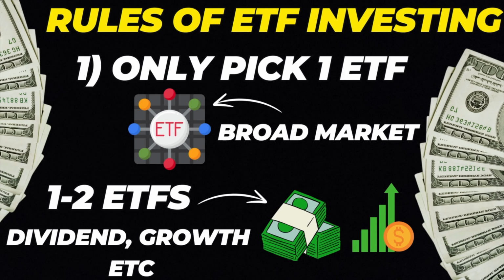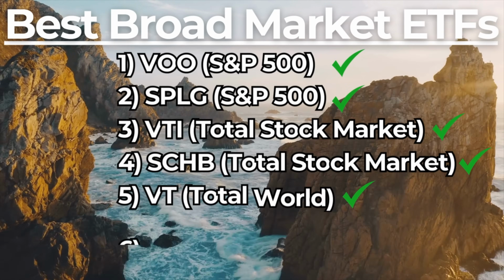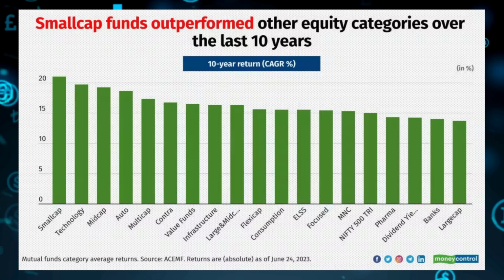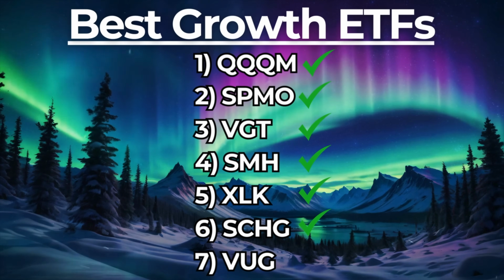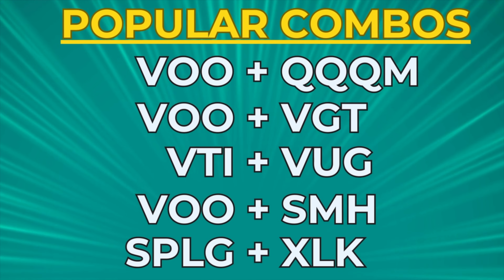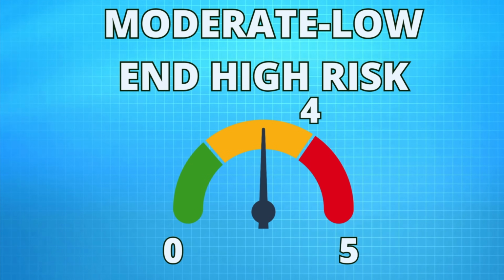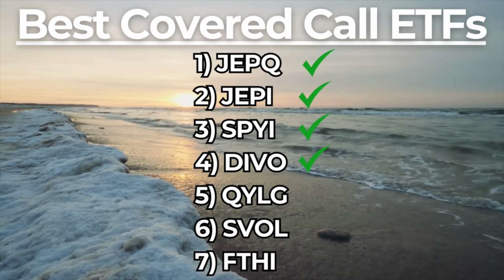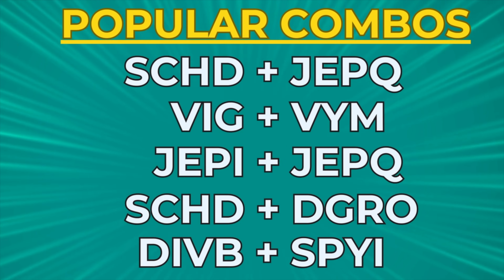Best 2 ETF Portfolio for Long-Term Investing (Ultimate Guide)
Here's the Best 2 ETF Portfolio for Long-Term Investing (Ultimate Guide) for beginners and anyone interesting in creating wealth and getting rich in the long-term with these best etfs. I discuss some of the Best ETFs for long-term investing: such as VOO, SPLG, AVUV, VTI, SCHG, VGT, SCHD, JEPI, JEPQ, QQQM, SMH, and many more. I talk about how you could paid a broad market or foundational etf with small cap, with growth etfs, dividend etfs, and covered call etfs. Mainly S&P 500 investing in something like vangaurds voo is a great strategy for etf investing and that long term capital appreciation with dividend income. Having a 2 etf portfolio is a very simple and easy investing strategy in 2024 and beyond to retire off just 2 etf and get very rich if you have a long term mindset as an etf investor. I do hope you can take the time to SUBSCRIBE and LIKE this video 👍, PLEASE do have a fantastic day & always remember to do your own research before you buy any best etfs in 2024 or Index Funds. I do hope you can take the time to SUBSCRIBE and LIKE this video 👍, PLEASE do have a fantastic day & always remember to do your own research before you buy any best etfs in 2024 or top etfs.

⌚My Watch
📖My Favorite Finance Book
📈My Favorite S&P 500 Investing Book
📓Investing For Dummies Book
🚨Current Book I’m Reading

0:00 Best ETFs for Long Term Investing
0:05 2 ETF Portfolio Explained
1:15 ETF Portfolio 1
2:36 VOO & AVUV Fund Overlap
3:18 ETF Portfolio 2
5:23 ETF Portfolio 3
5:29 Dividend Investing Explained (Live Off Dividends)
6:35 VOO & SCHD Fund Overlap
7:33 ETF Portfolio 4
7:44 Covered Call ETF Explained (JEPI & JEPQ)

ABOUT ME  😃
My mission is to provide my viewers with motivational content that empowers them to create financial wealth from investing. My videos are a reflection of my real-world experience as a stock market investor, student of economics/finance, and colleague in the marketplace.

This channel allows me to share my passion for personal finance, etf investing, stock market investing, and index funds. I produce content that I would want to watch, and because of that, I give 100% effort in every video that I make for you guys. I also believe in complete transparency and open communication with my audience, with the end goal of inspiring others to succeed in life and in the stock market.